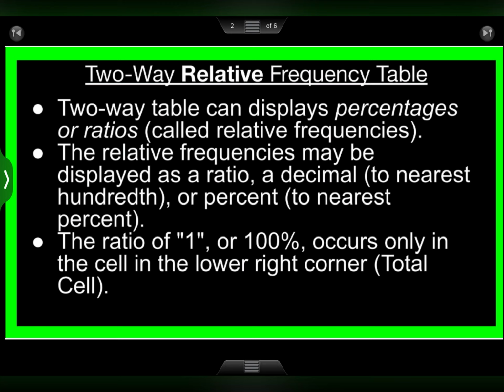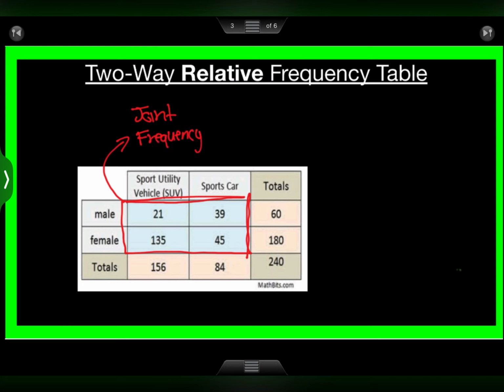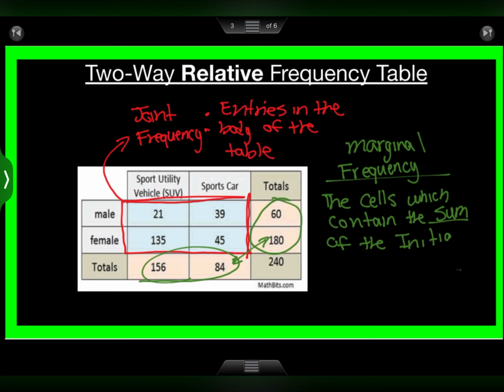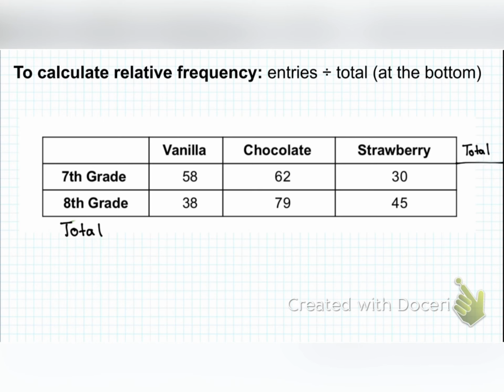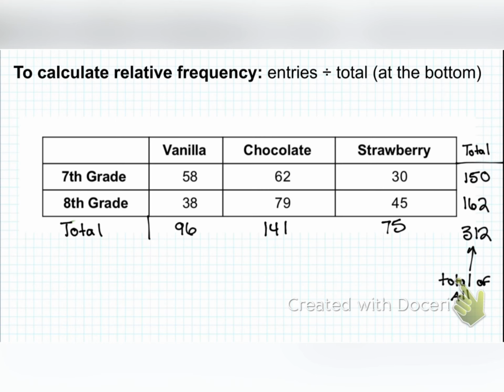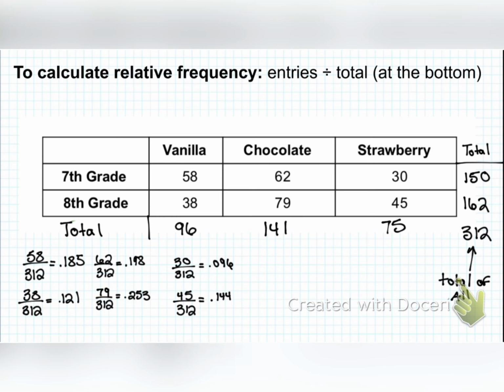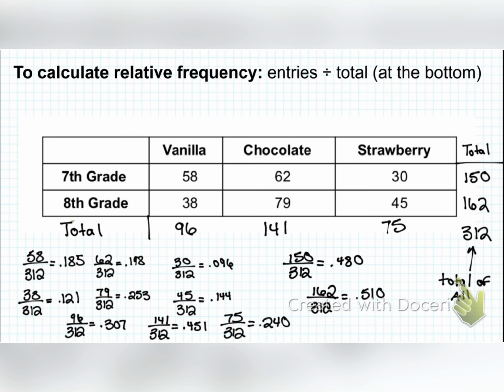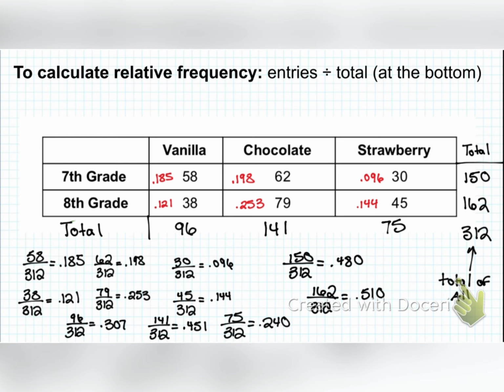Two-way tables pt2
Finding relative frequency